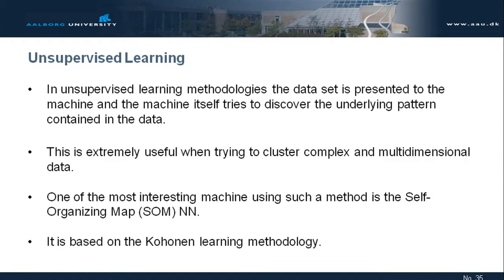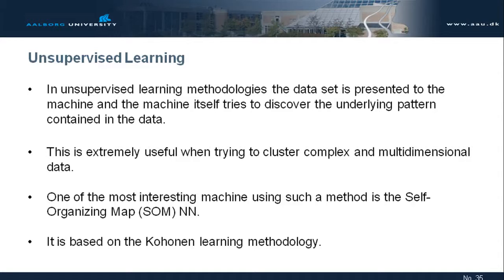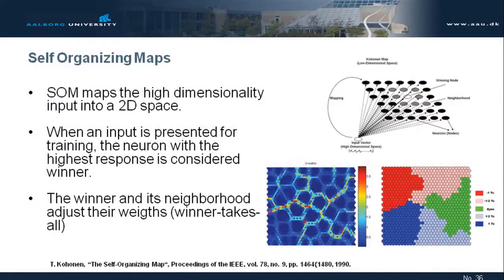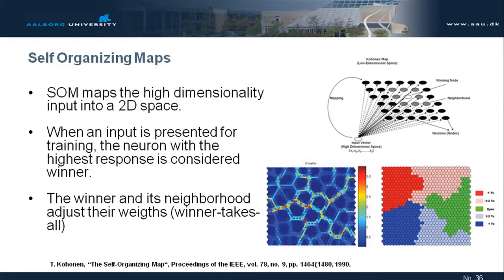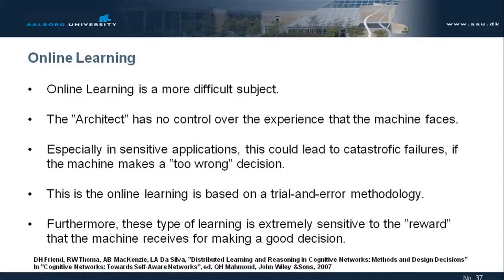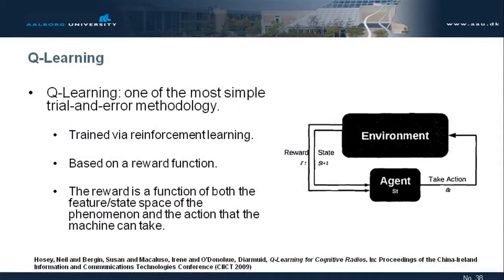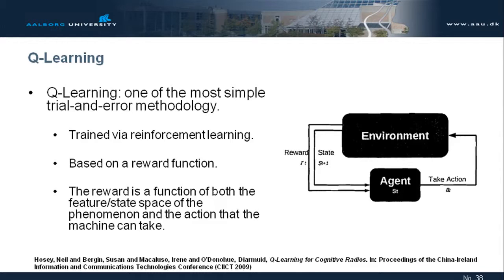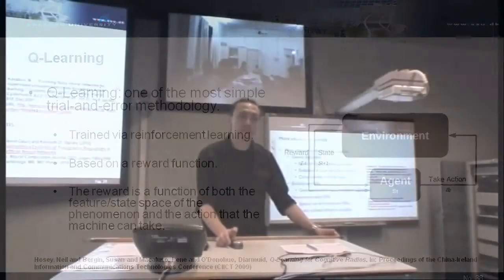Module 2 - Overview on CR Topics: Machine Learning - Unsupervised and Advanced Methodologies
This video has been recorded at Aalborg University during the PhD Course "Theory and Practice of Cognitive Radio".
The table of content of this lecture is:
- Machine Learning
Lecturer: Andrea F. Cattoni